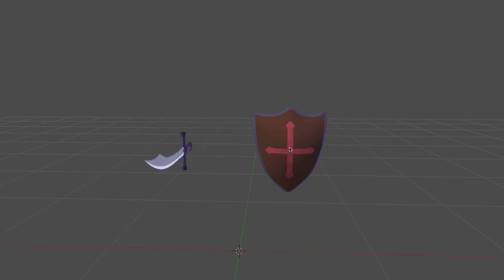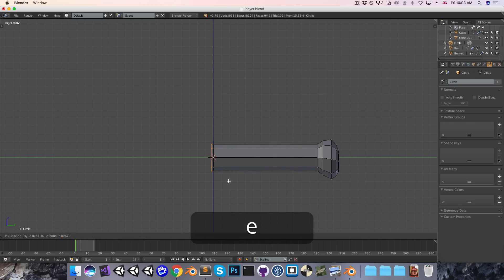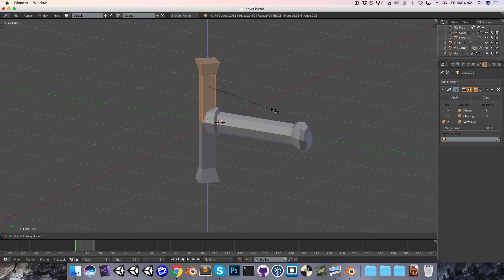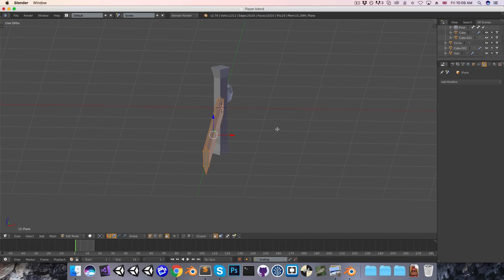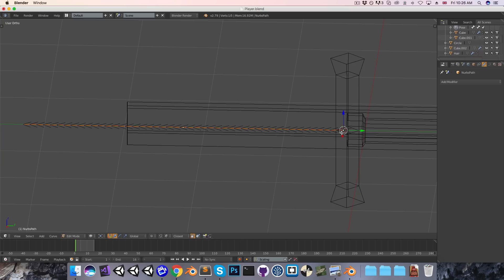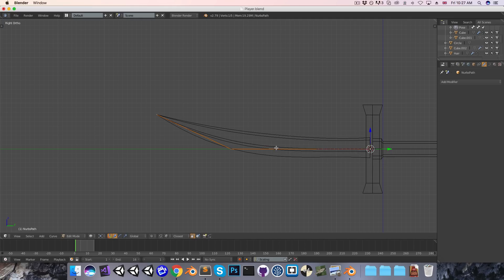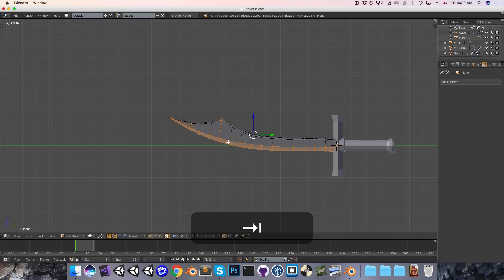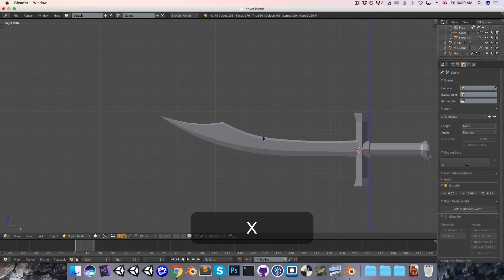RPG graphics E09: Sword and Shield [Blender]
In this episode we model a simple sword and shield.